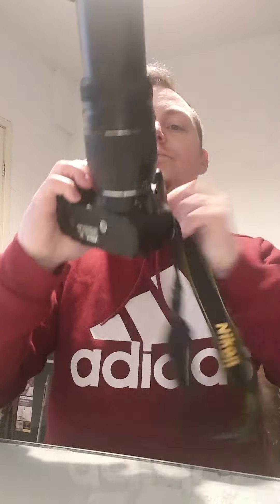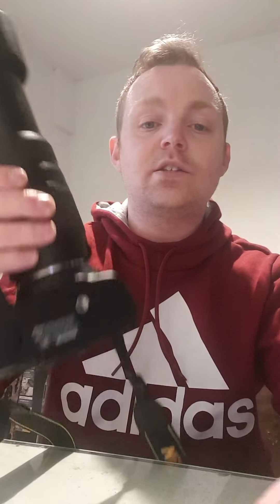My Camera and Lens, and videos to come over the next few weeks!